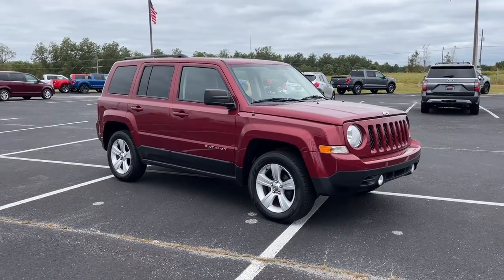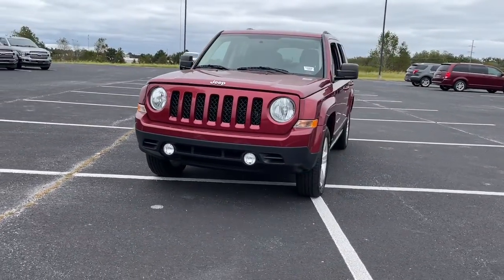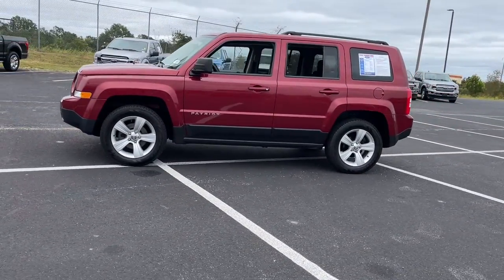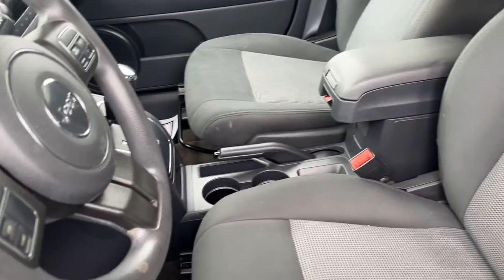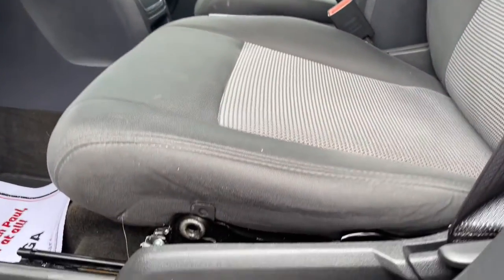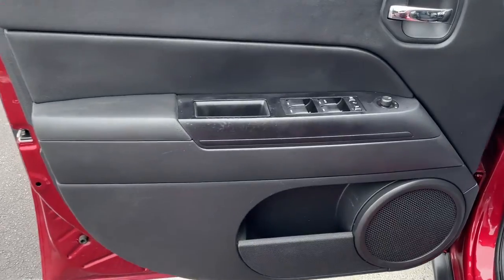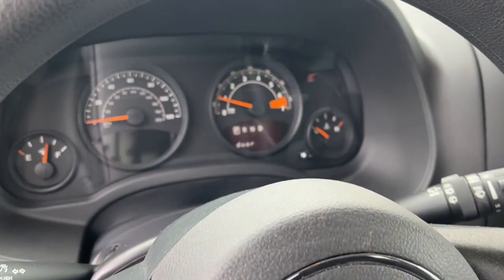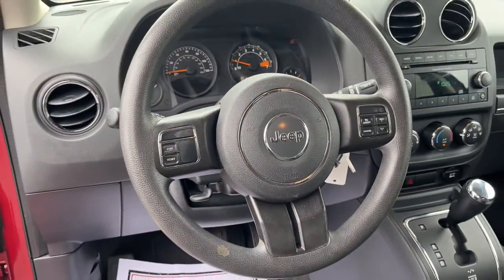2015 Jeep Patriot Grovetown, Evans, Augusta, Aiken, Hephzibah, GA 1UA0038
Deep Cherry Red Crystal Pearlcoat Used 2015 Jeep Patriot  available in 330 Highway 25, North Waynesboro, Georgia at Paul Thigpen Ford of Waynesboro. Servicing the Grovetown, Evans, Augusta, Aiken, Hephzibah, GA area.

#{MAKE}
#{MODEL}
2015 Jeep Patriot  - Stock#: 1UA0038

Clean CARFAX.brDeep Cherry Red Crystal Pearlcoat 2015 Jeep Patriot Sport 4WD 6-Speed Automatic 2.4L I4 DOHC 16V Dual VVT 4WD Dark Slate Gray Cloth.brIf You Aint Dealin with Paul You Aint Dealin at All!brbrOdometer is 19767 miles below market average! 21/27 City/Highway MPGbrbrbrAwards:br  * 2015 KBB.com 5-Year Cost to Own Awards * *Discounted price Includes our Paul Thigpen Ford of Waynesboro  TRADE-IN ASSISTANCE  discount of $2000.00* * * *Discounted price Includes our Paul Thigpen Ford of Waynesboro  FINANCE WITH US -N- SAVE  discount of $1250.00* * - All discounts & promo offers are reflected in in discounted pricing (see qualifying details below) - To qualify for Trade-In Assistance - customers must trade-in a 2010 or newer vehicle. Trade must be in working condition with current registration taxes inspections(safety or Gov) and misc. Fees. - To qualify for FINANCE WITH US -N- SAVE discount you must qualify for and finance at least $10000.00 of purchase balance through a dealer sourced Credit Union bank or financial institution. **Consumer must refer to this ad to receive discounted pricing**Employees and their family members are excluded from special pricing discounts**